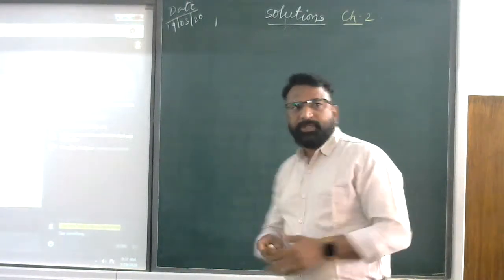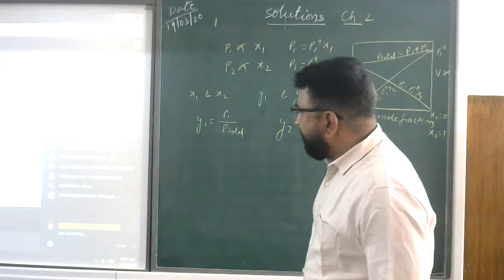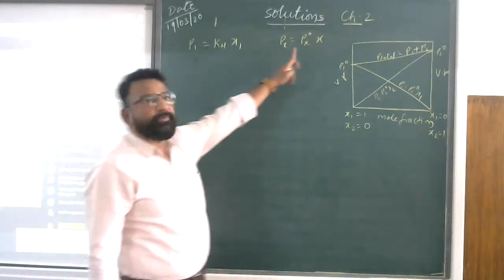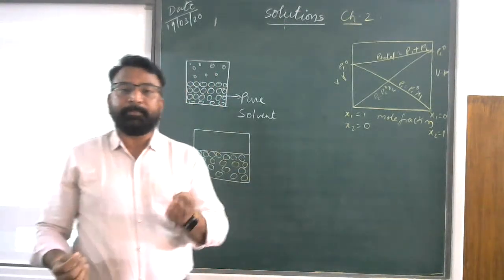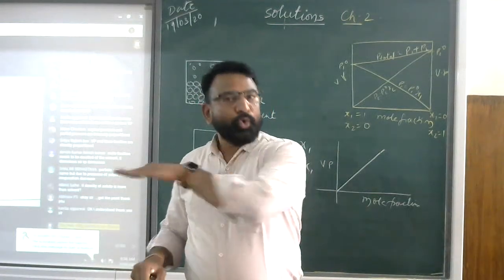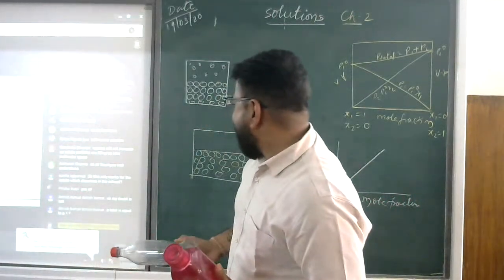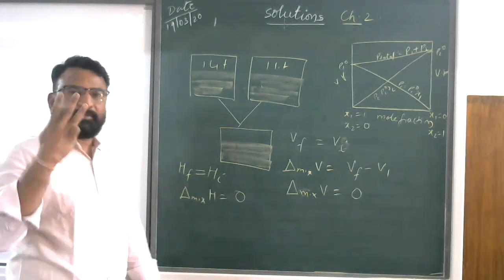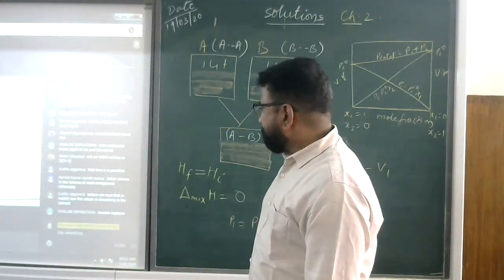12 chem. ch2